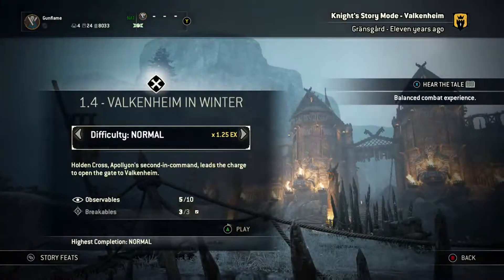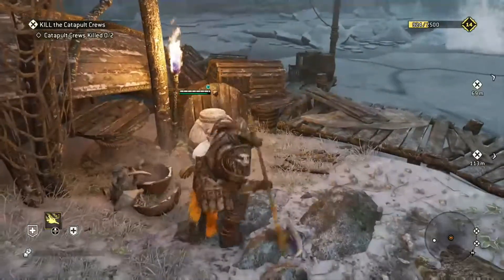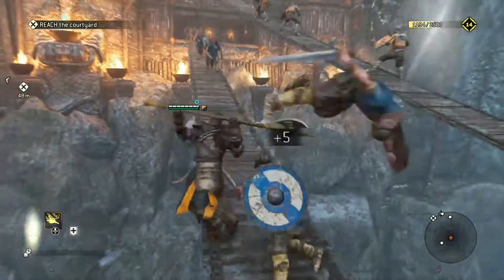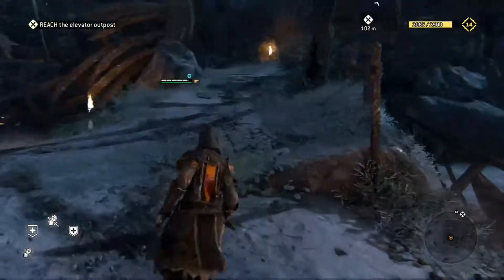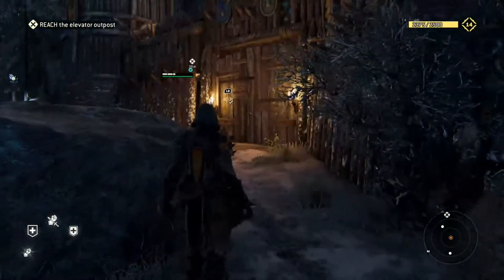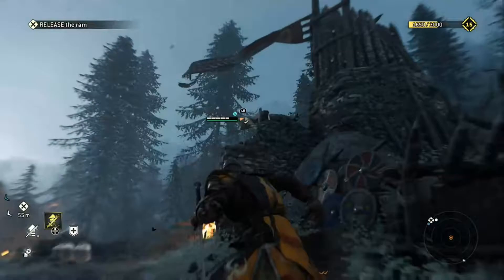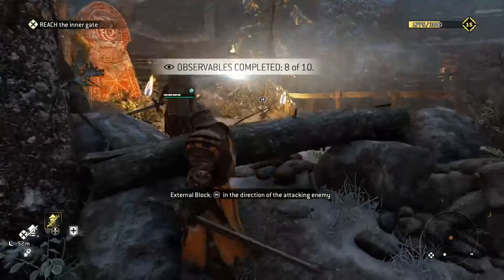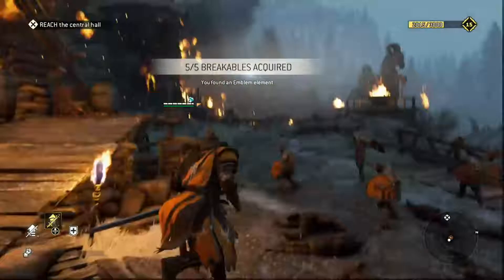Second Half Knight's collectible guide 1.4 to 1.6 For Honor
Hey everyone, Eezore here and in this video I show you the second half of the Knight's campaign for getting all the collectibles for the game For Honor.

1.4 This map is pretty straightforward and quick. Don't forget to look up when your done with the duel on the ice, and grab all the collectibles in the final section(there are 4 there).

1.5 This map was my least favorite for this campaign. Not a fan of the Peacekeeper, I also had some Audio issues for some reason and there is a part that is muted because of it. Sorry. Be careful when going through this one, because it's a bit of a maze.

1.6 The biggest thing is to get the ram to the door asap, THEN go back for the collectibles. I had the ram be destroyed the first attempt on this one, and once you get the prompt to activate it you can run back and gather everything. After that, make sure to get everything before you run off the ramp to fight the Jarl. If you don't you have to go through the whole map up to this point again! Otherwise, just enjoy the story for this one!

Hope the video helped, let me know if you have any questions or ran into any problems with this section.

Schedule: Achievement guides uploaded as made.